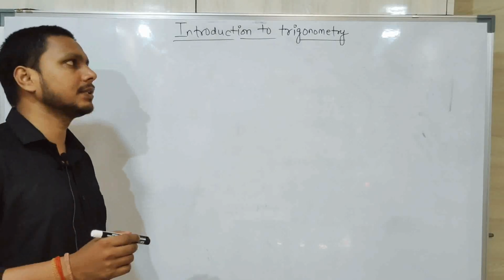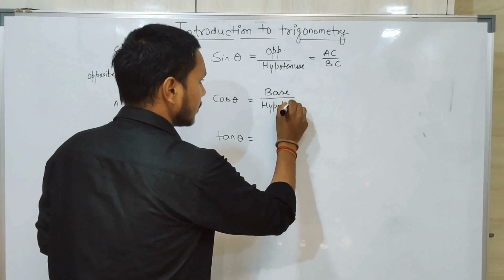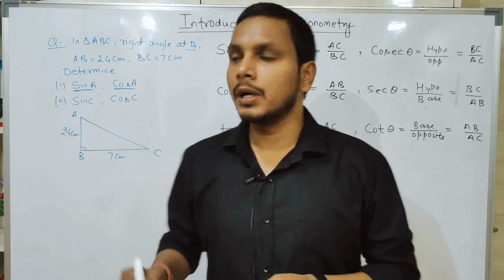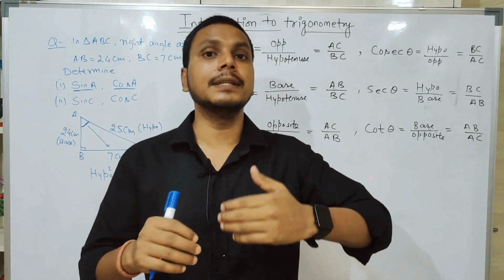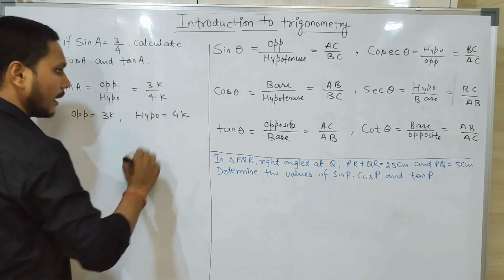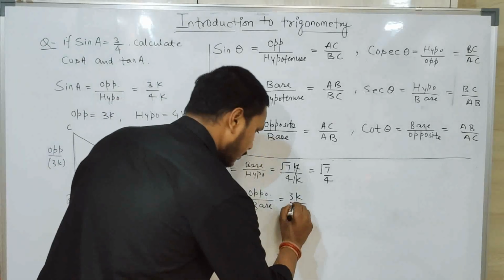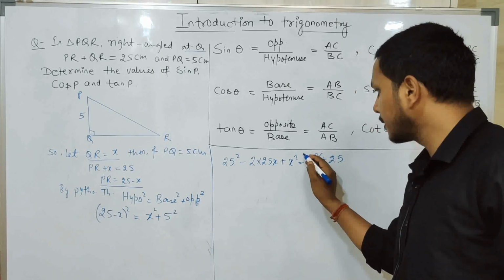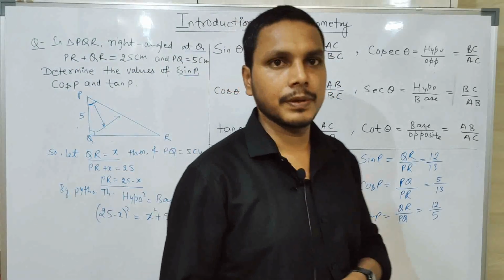class 9 & 10 | CBSE and ICSE | Introduction of Trigonometry | L ~ 01 | @lnpathshala | By Brijesh Sir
Introduction of Trigonometry. trigonometry, the branch of mathematics concerned with specific functions of angles and their application to calculations. There are six functions of an angle commonly used in trigonometry. Their names and abbreviations are sine (sin), cosine (cos), tangent (tan), cotangent (cot), secant (sec), and cosecant (csc).